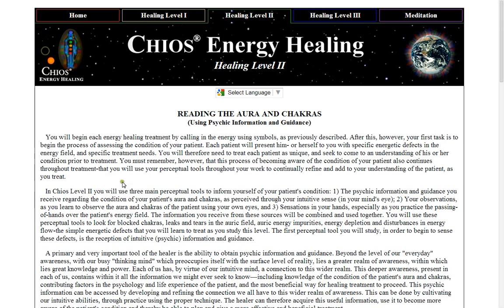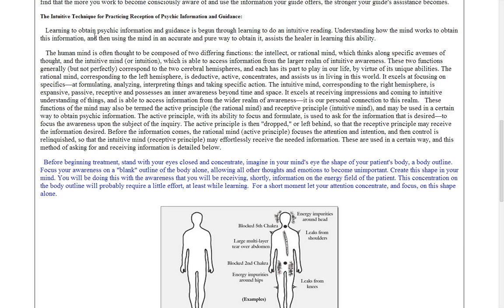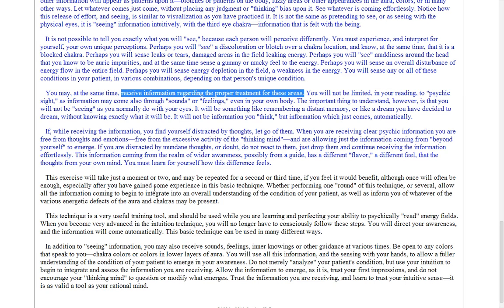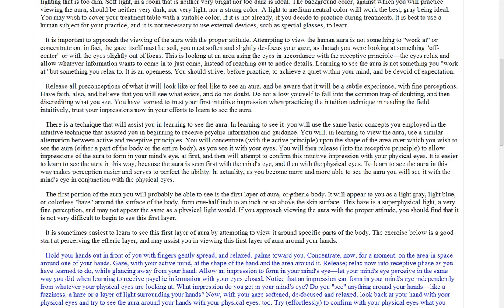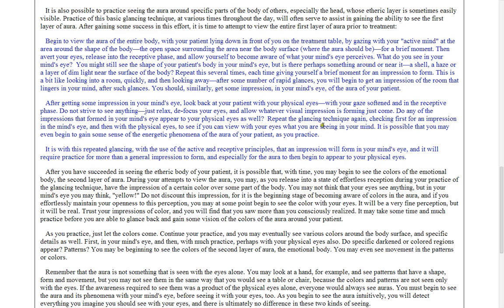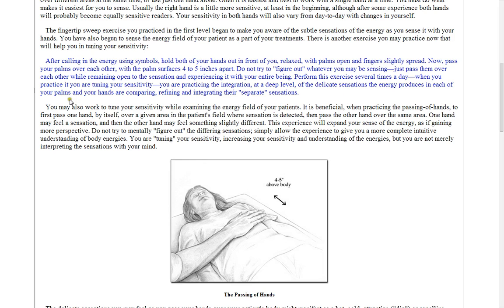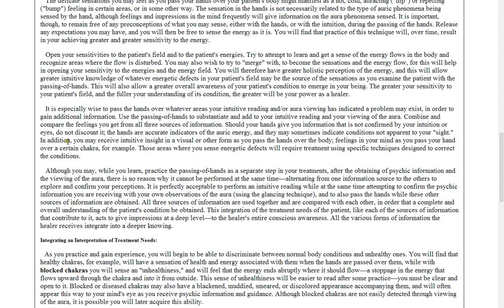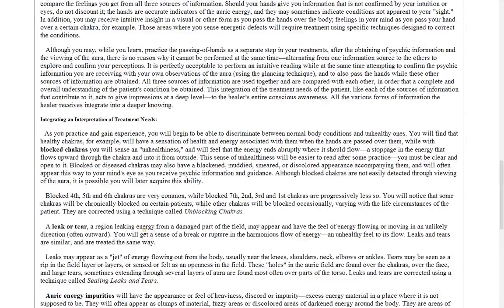(Prt 3) HEAL ALL DIS-EASES With Your Palm, Soul, Chakras, and Energy!